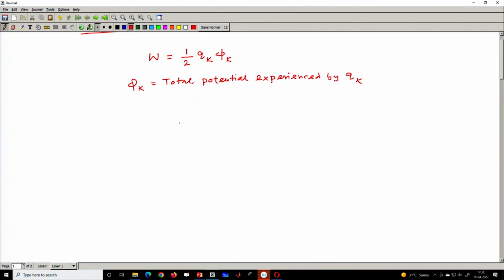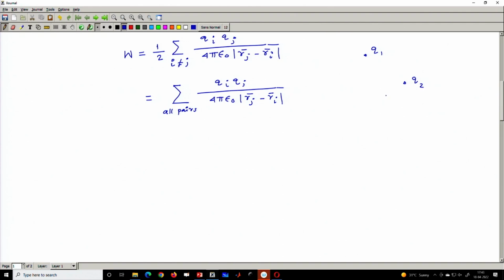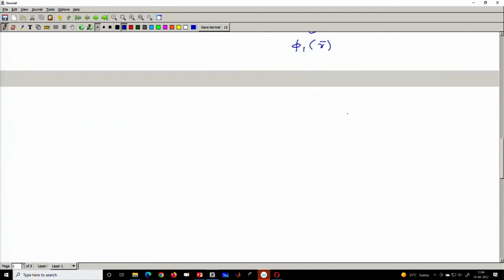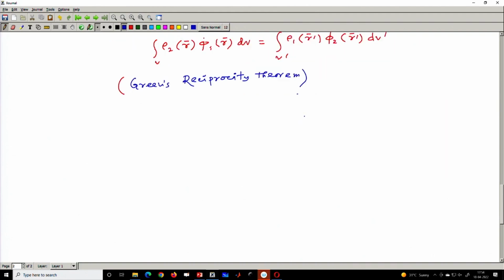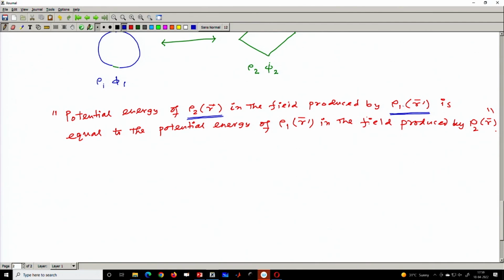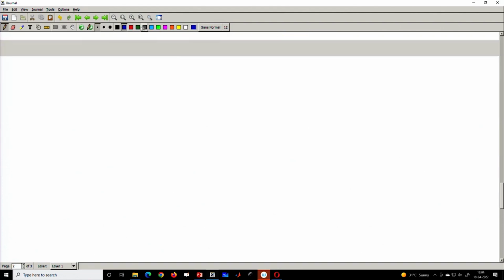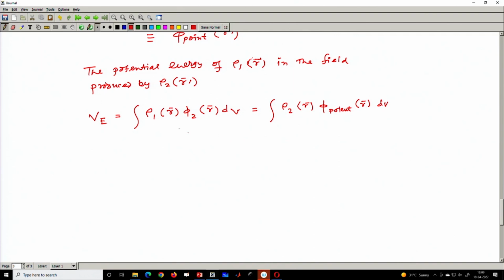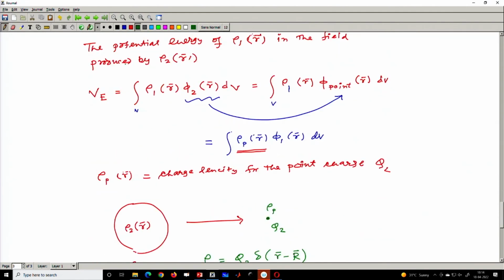Electrostatic energy (Cont.)swayamprabha